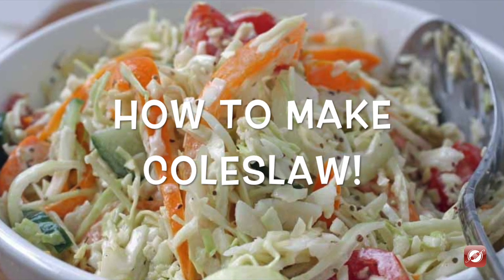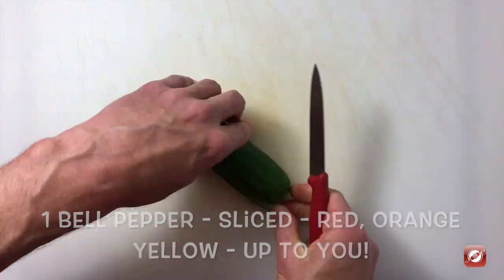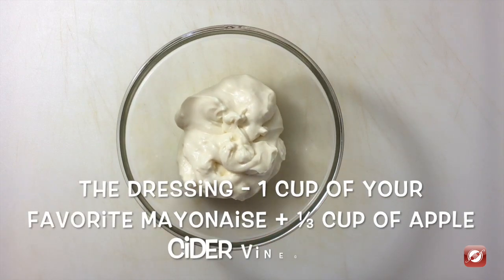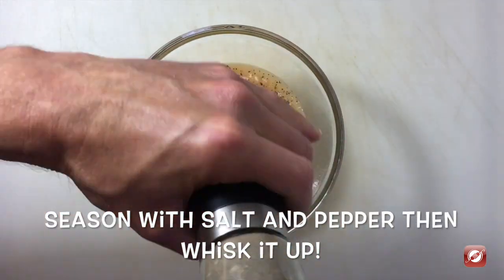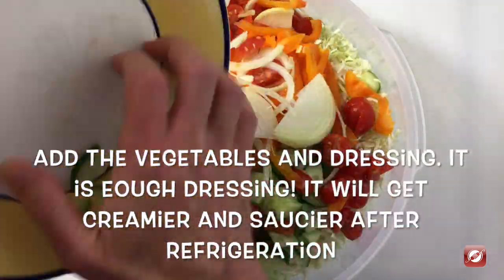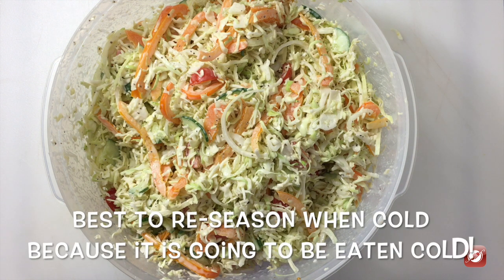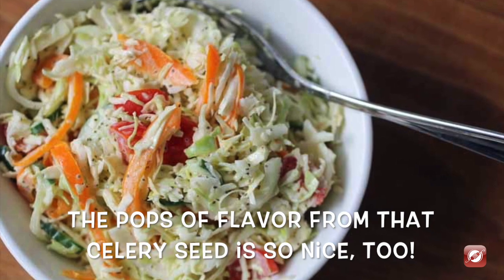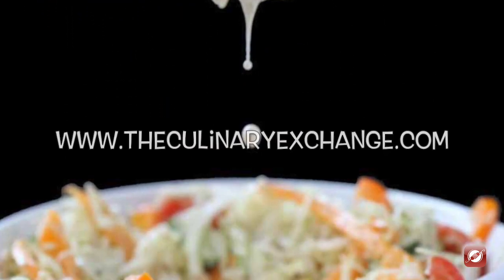How To Make Coleslaw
Attention coleslaw lovers! This video is a how-to video showing al the viewers how to make coleslaw! Cole slaw is the most famous of side dishes and you really should know how to make coleslaw! Coleslaw brings folks together!